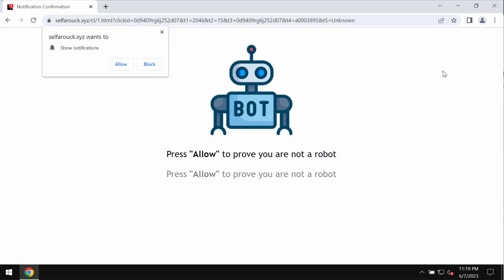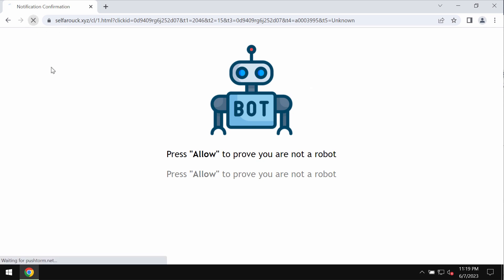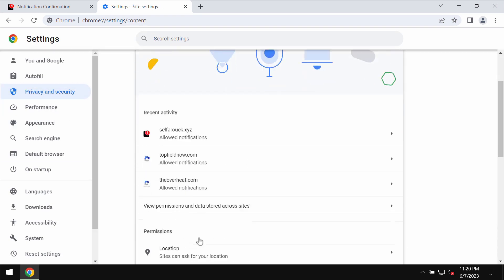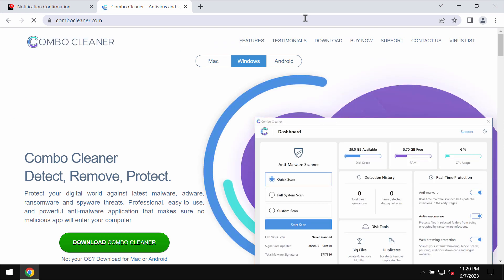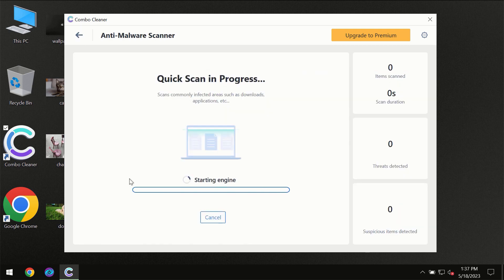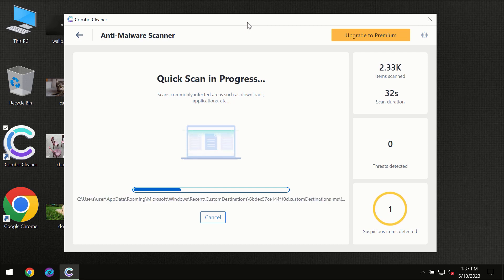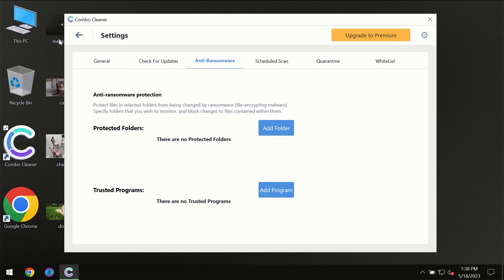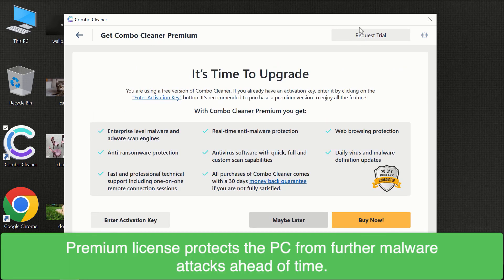Selfarouck.xyz pop-up ads removal.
Selfarouck.xyz is a malicious site displaying a lot of its annoying ads in the form of web push notifications. These ads become more and more active after the "Allow" button is clicked by mistake. Don't interact with these deceptive pop-ups. Get rid of these multiple ads with Combo Cleaner Antivirus via the official or, optionally, follow the manual suggestions provided in the video.